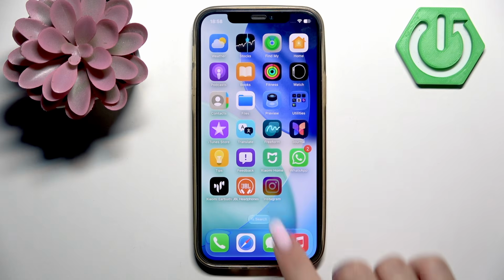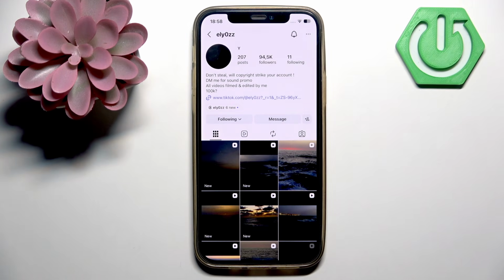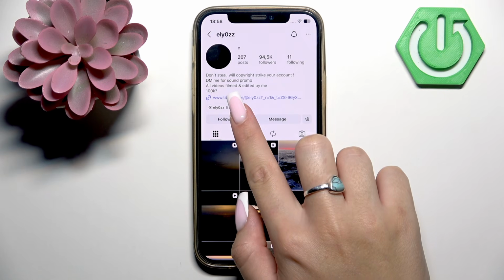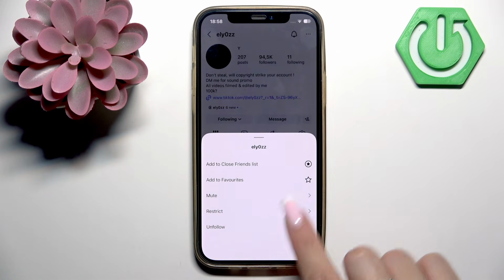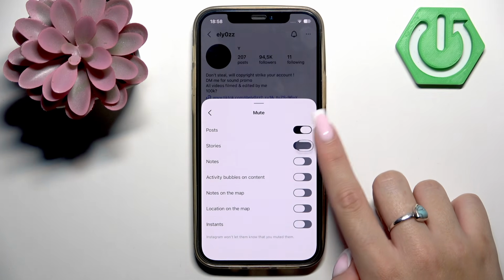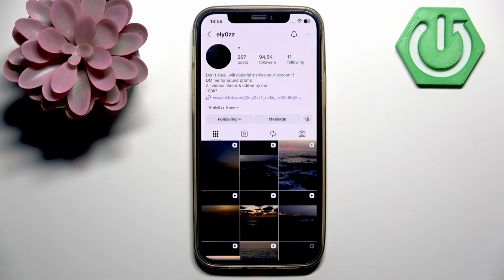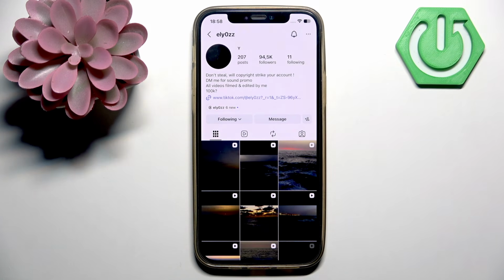How to Mute Someone on Instagram Without Unfollowing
Want to mute someone on Instagram without unfollowing them? In this video I show you how to open their profile, tap the Following button, select Mute, and toggle on Posts, Stories, and Notes to hide their content from your feed while keeping your connection active. This action is completely private—Instagram will not notify the user—and you can still visit their profile or receive direct messages unless you mute those separately.

How to mute someone on Instagram?
How to hide posts and stories on Instagram?
Does muting someone notify them on Instagram?

0:00 Intro - how to mute someone on Instagram
0:15 Tap Following and select Mute option
0:21 Toggle Posts, Stories, and Notes
0:37 Visit profile to see content anytime
0:45 Benefit - Instagram does not notify user
0:54 Receive DMs from muted person
1:10 Outro - like and subscribe